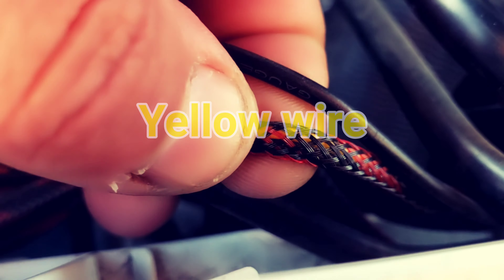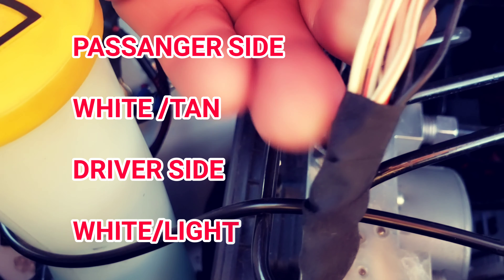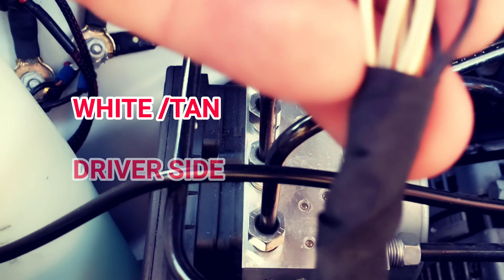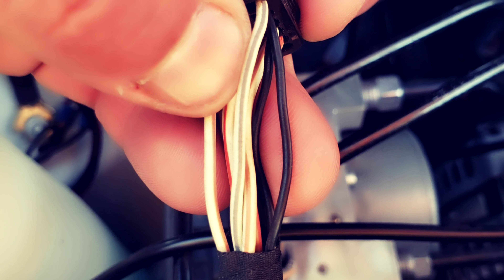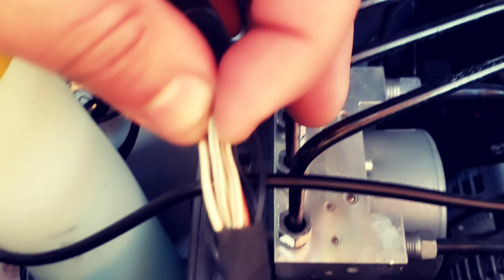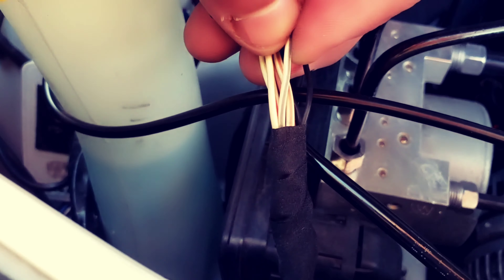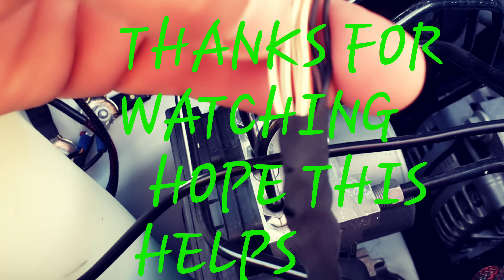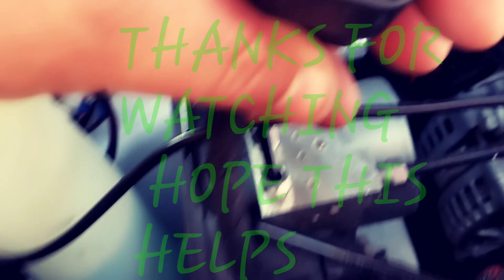2020 SCATPACK HOW TO CONNECT LIGHTINGTRENDZ SNORKEL LIGHTZ TO BLINKERS..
PREETY EASY DRIVER SIDE WHITE AND LIGHT GREEN  WIRE AND PASSANGER WHITE AND TAN...